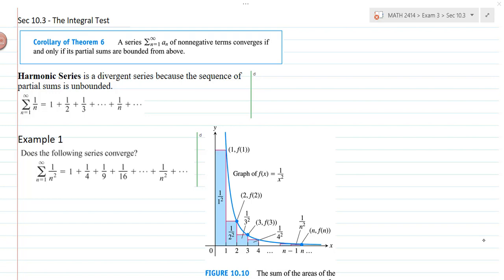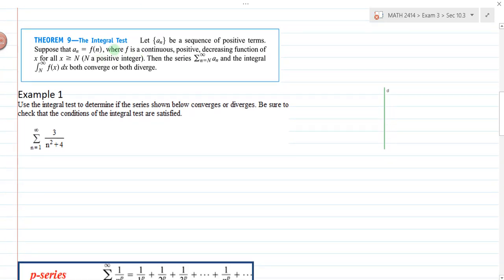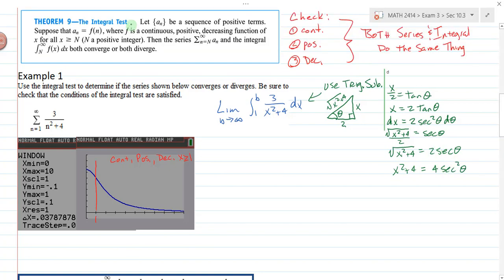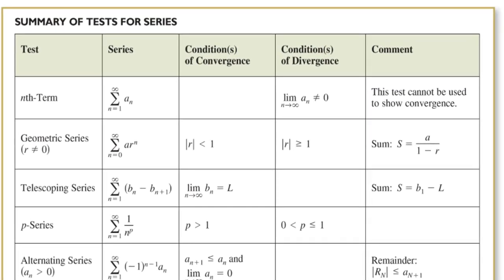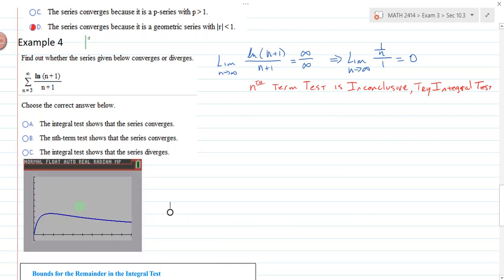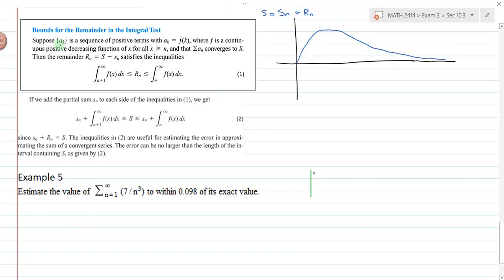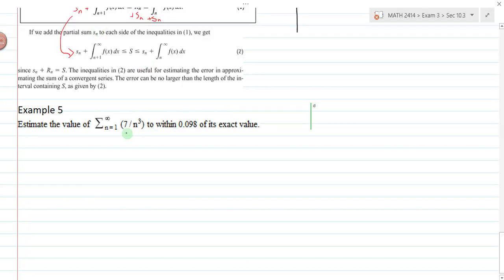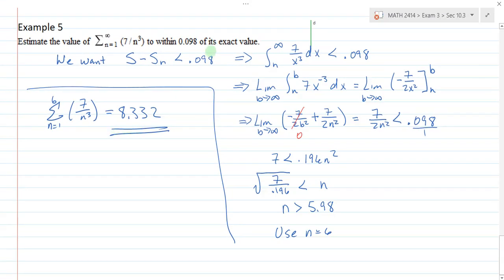Sec 10 3 Integral Test